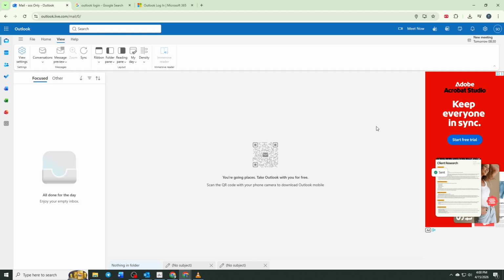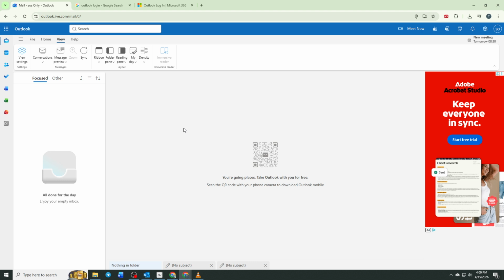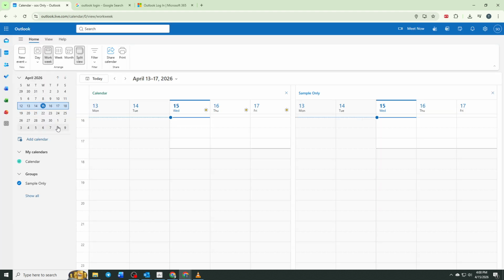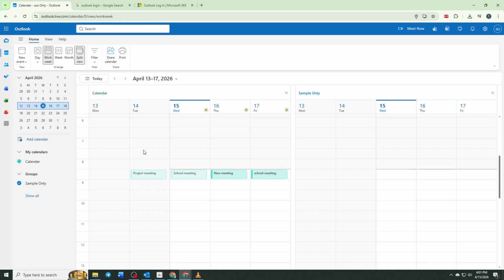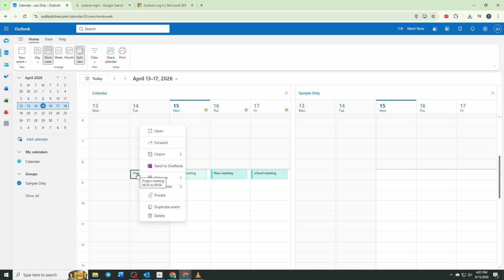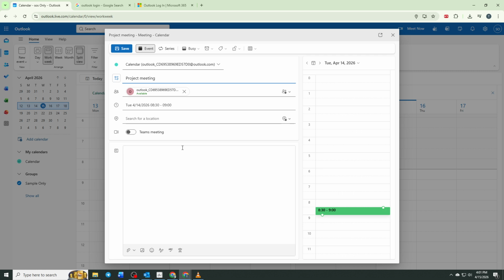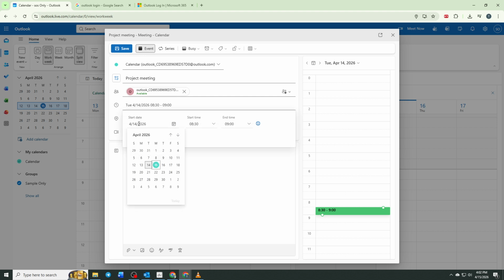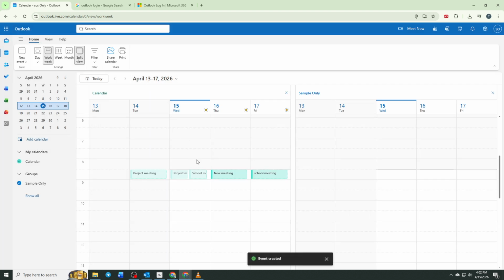How To Copy A Calendar Event | Microsoft Outlook New [2026 Guide]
In this video, we dive into the simple yet effective process of copying calendar events in Microsoft Outlook, tailored for 2026. Whether you're planning meetings, appointments, or reminders, this guide will walk you through each step to ensure you manage your time efficiently.

You will learn the ins and outs of duplicating calendar events, saving you precious time and minimizing scheduling errors.